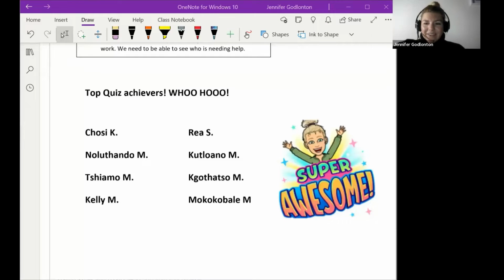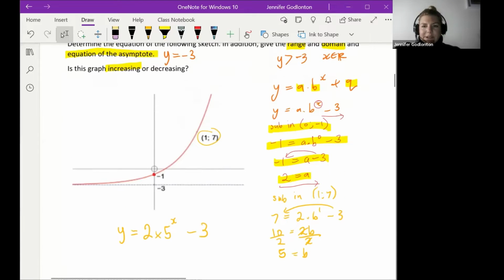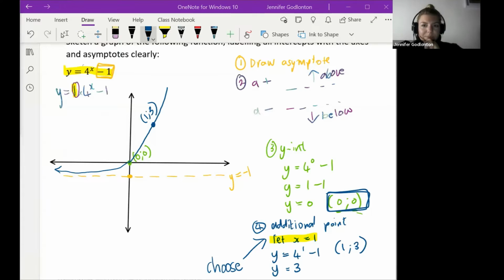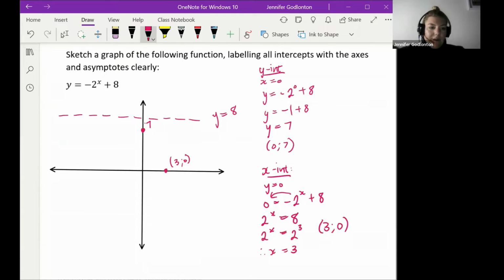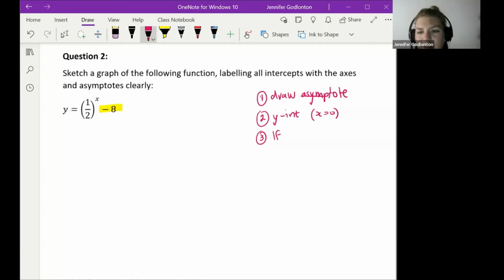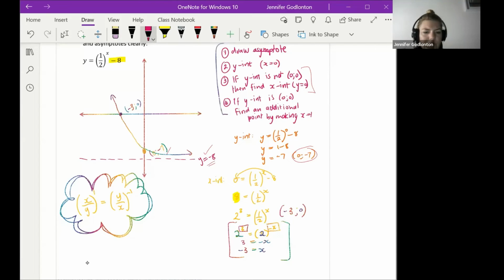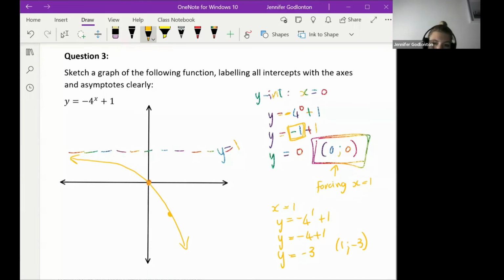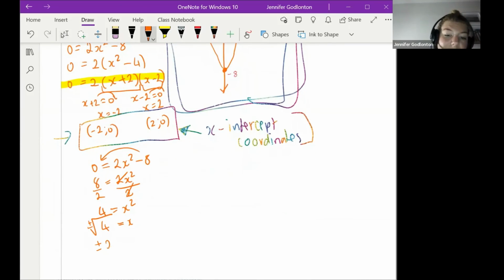Grade 10 - Functions: Parabola, hyperbola, exponentials (mixed questions)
Grade 10 | functions | hyperbola | graph | range | domain | sketch | equation | asymptote | parabola | exponential | graph | increasing | decreasing | intercept | axis | axes | draw | coordinates |